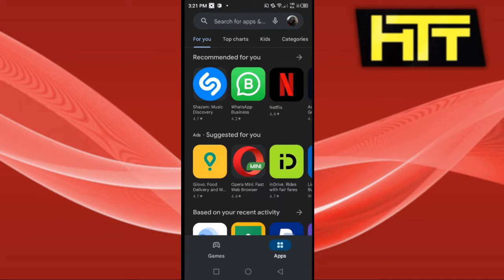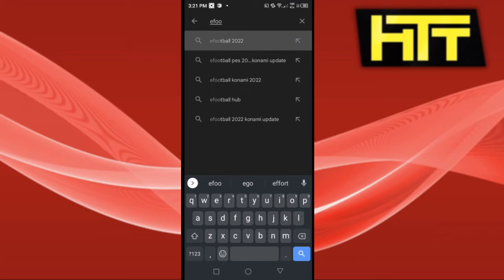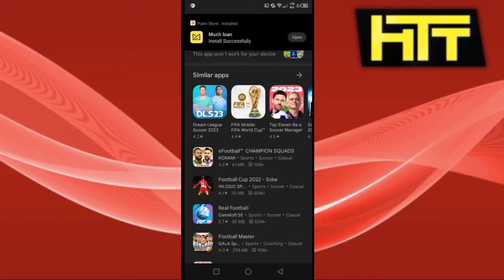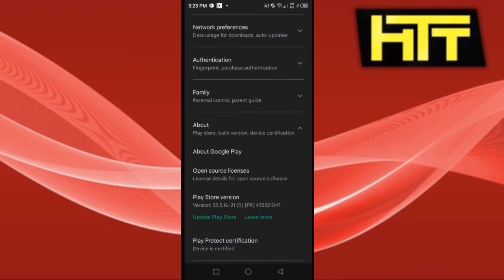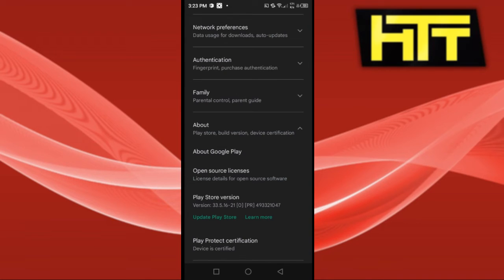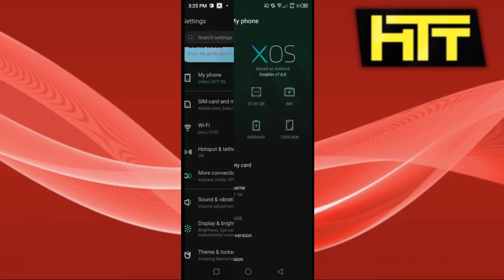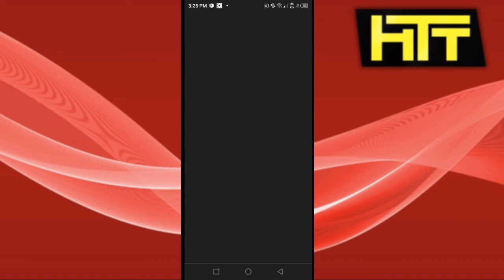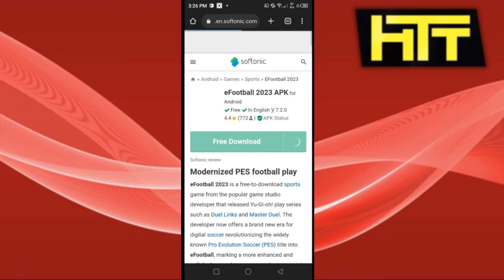How To Fix eFootball 2022 Not Compatible with Your Device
Today I am going to show you guys how to fix eFootball not compatible with your device easily & quickly!